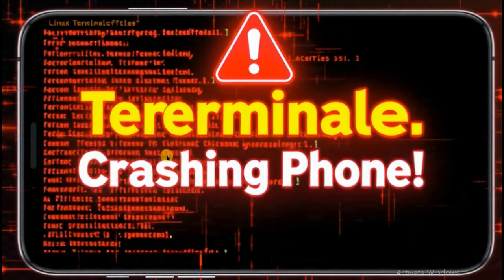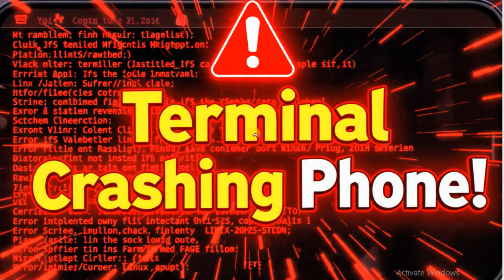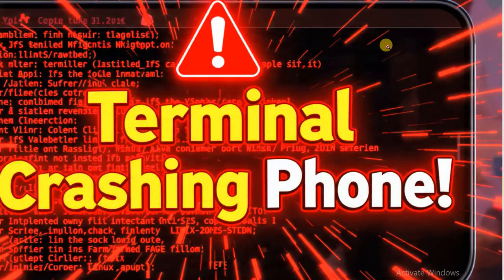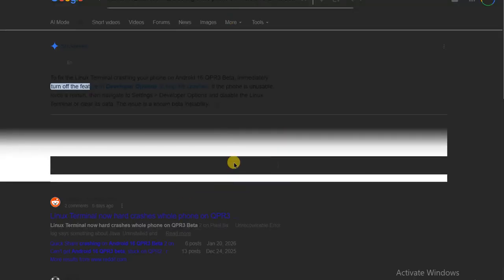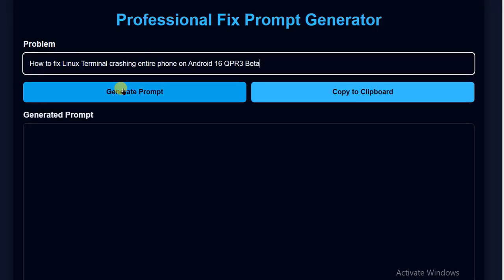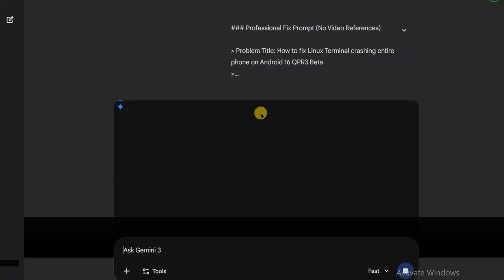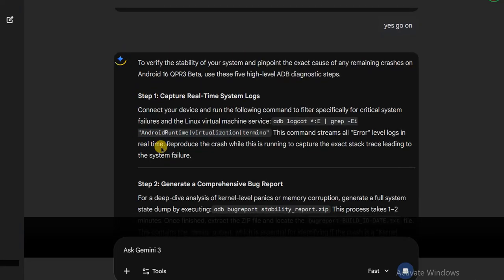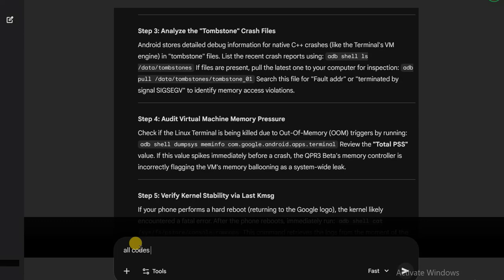How to fix Linux Terminal crashing entire phone on Android 16 QPR3 Beta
Are you struggling with the Linux Terminal crashing your entire phone on the Android 16 QPR3 Beta? This comprehensive guide shows you how to fix Linux Terminal crashes, resolve system stability issues, and get your development environment running smoothly again on Android. Whether you are facing a complete system freeze, random reboots when opening the terminal, or the Terminal app failing to launch, we walk you through troubleshooting steps, including clearing app cache, adjusting Developer Options, managing background process limits, and updating system webview components. This step-by-step solution helps you fix Linux environment problems on Android 16, recover your terminal access, and prevent system-wide crashes in the future.

In This Video We Will See How to Fix Linux Terminal crashing entire phone on Android 16 QPR3 Beta

Here Are The Steps to Fix Linux Terminal crashing entire phone on Android 16 QPR3 Beta

Method 1

1. Open Settings
2. Scroll down and click About Phone
3. Tap Build Number 7 times to enable Developer Options
4. Go back to System then click Developer Options
5. Search for "Suspend execution for cached apps"
6. Set it to Disabled
7. Restart your phone
8. Done!

Method 2

1. Open Settings
2. Click Apps
3. Click See all apps
4. Search for Terminal or the Linux environment app you use
5. Click Storage and cache
6. Click Clear Cache
7. Click Clear Storage
8. Restart your phone
9. Done!

Method 3

1. Open Google Play Store
2. Search for "Android System WebView"
3. Check if an update is available
4. Click Update
5. Wait for the installation to finish
6. Restart your phone
7. Done!

Method 4

1. Open Developer Options
2. Scroll down to the Apps section
3. Find "Background process limit"
4. Set it to Standard limit
5. Ensure "Don't keep activities" is turned Off
6. Restart your phone
7. Done!